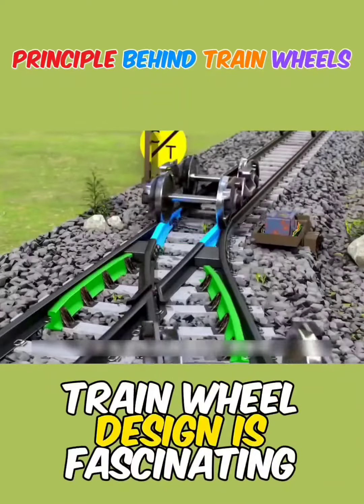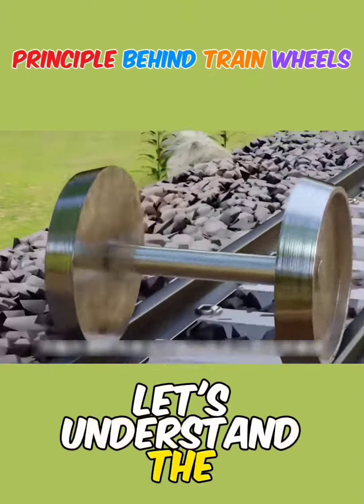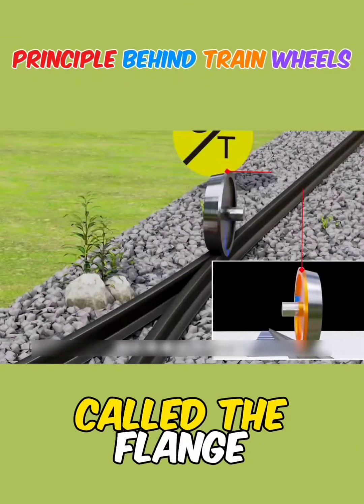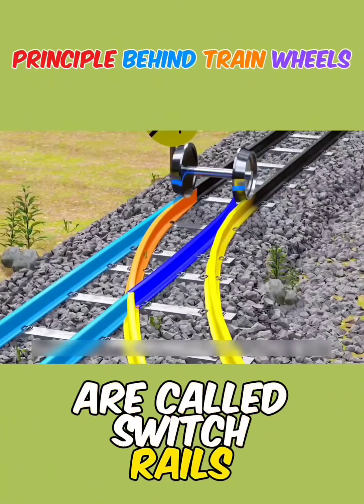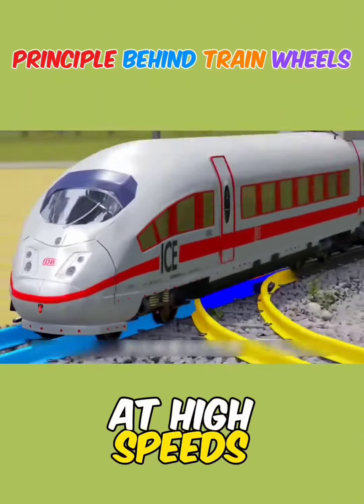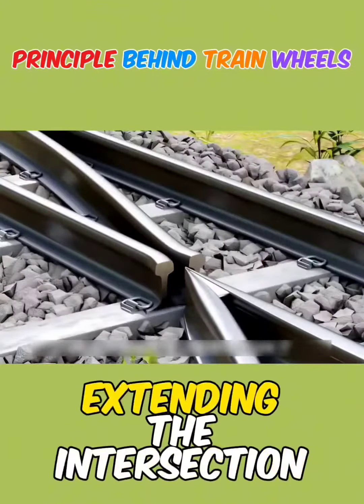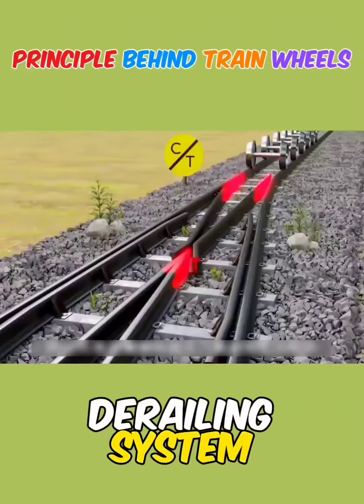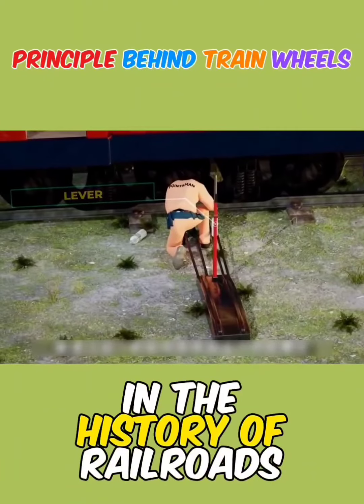Mystery Behind Train Wheel Functionality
TRAIN🚂 WHEELS WORKING PRINCIPLE